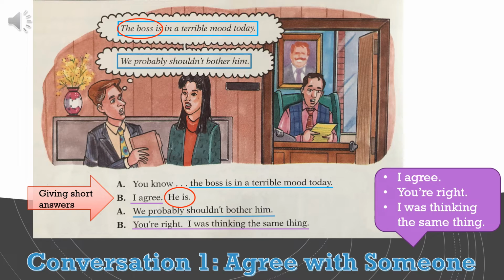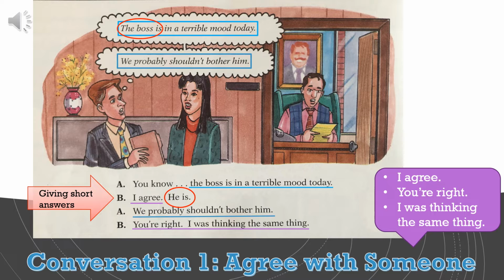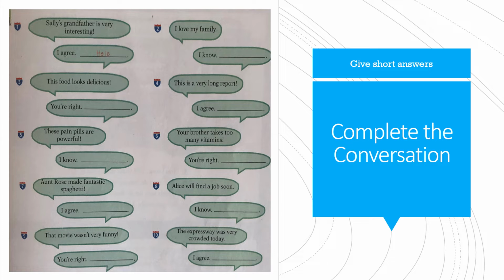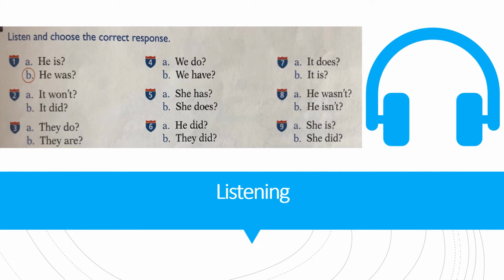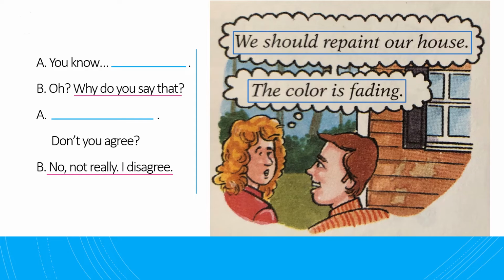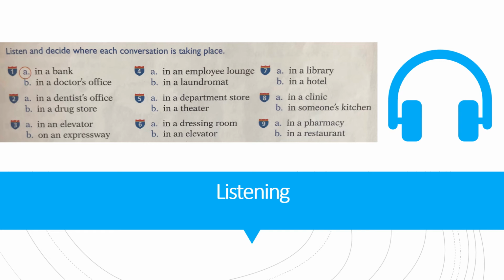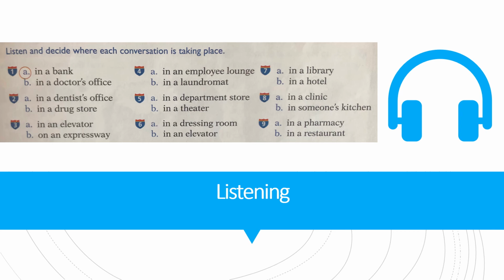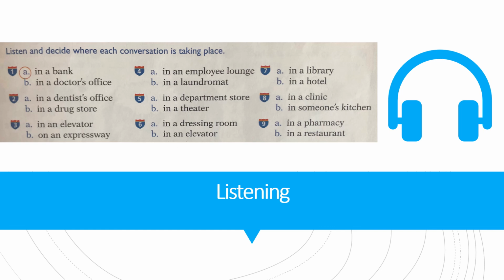Agree and Disagree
Strategies for Communicating:
Conversation 1-Agree with someone
Conversation 2-Disagree with someone